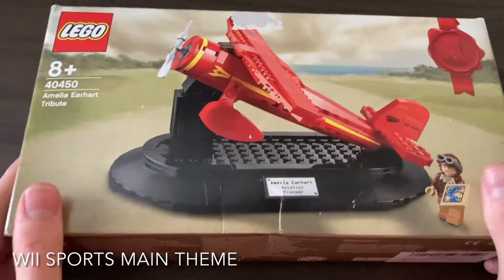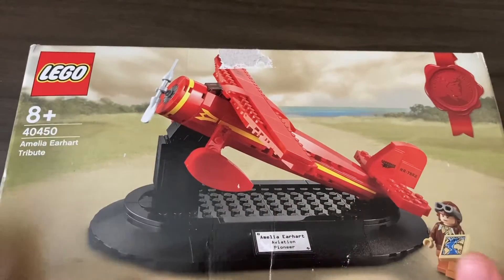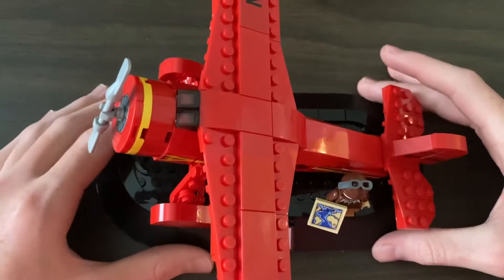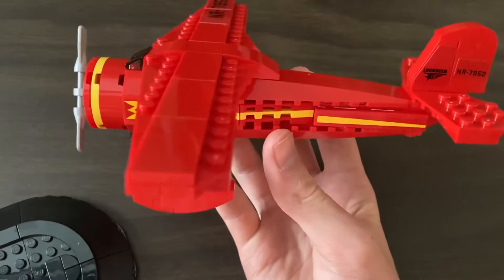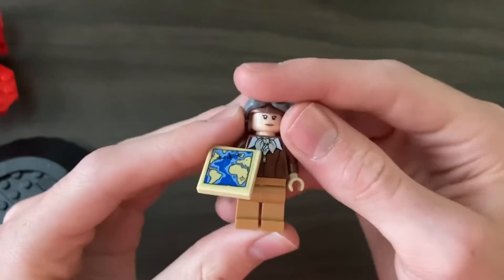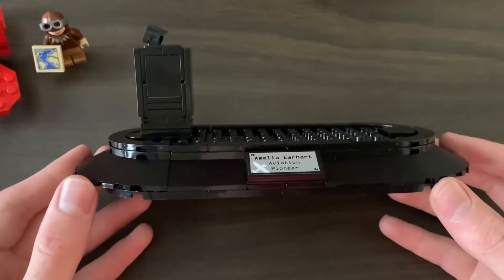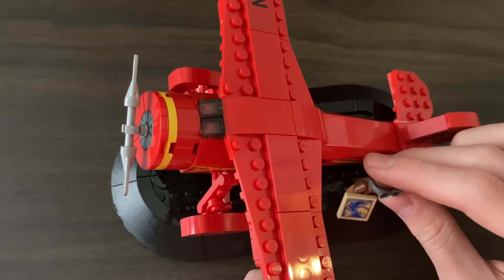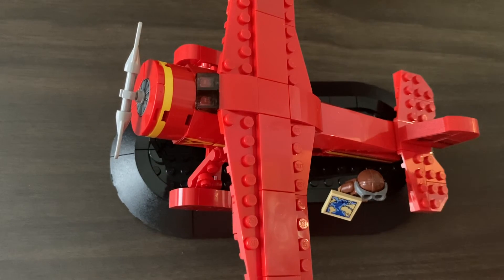Set 40450 | Amelia Earhart Tribute | Speedbuild/Review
In this video I build and review LEGO set 40450 the Amelia Earhart Tribute.
Great videos coming soon

Intro 0:00
Speedbuild 0:20
Photos 1:15
Outdo 1:35

Editing software: iMovie
Camera: iPhone se Second gen